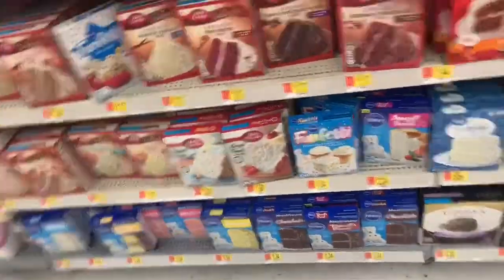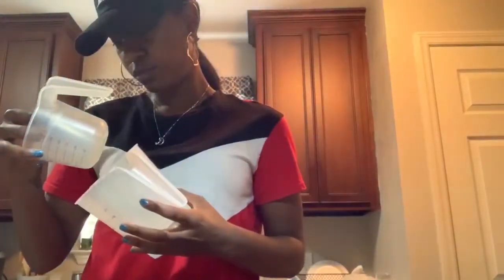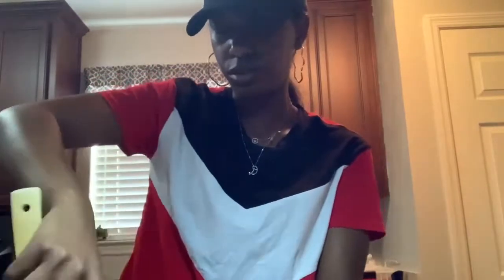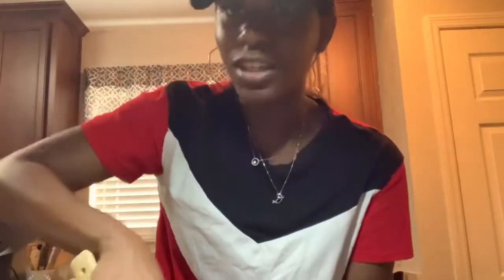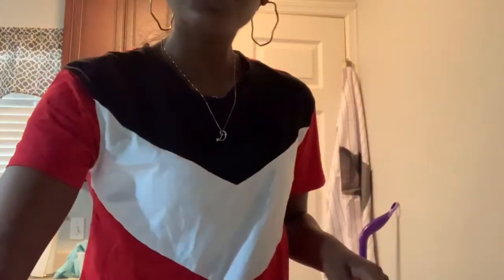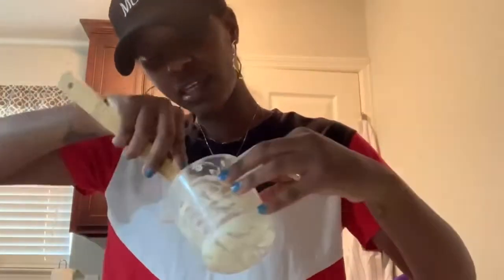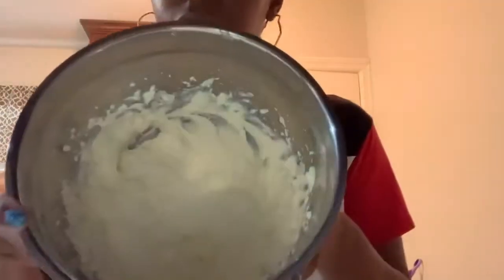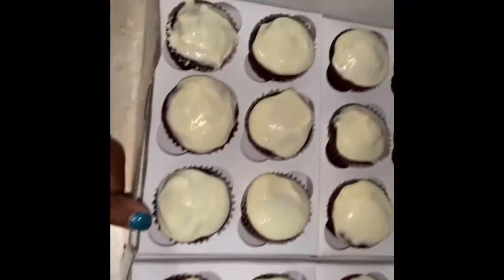Baking with D Ariy...Do I really know how to bake!!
Making red velvet cupcakes!!!